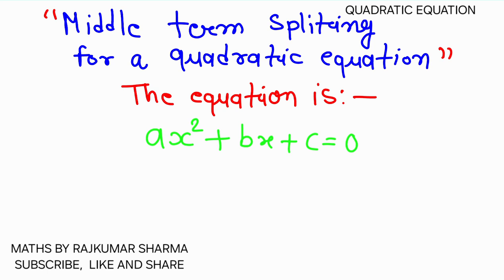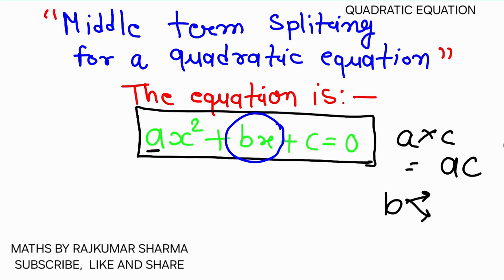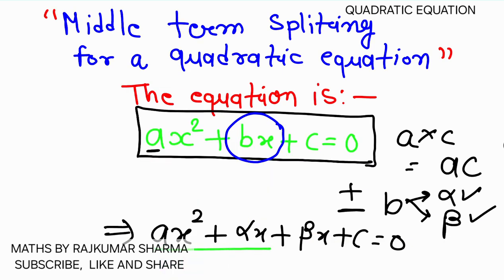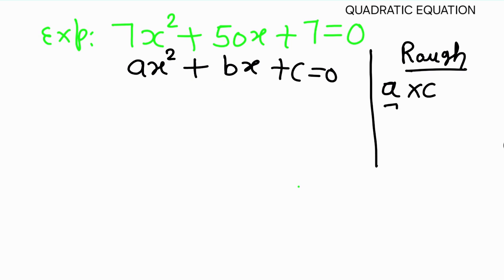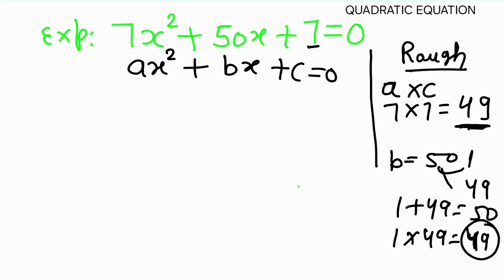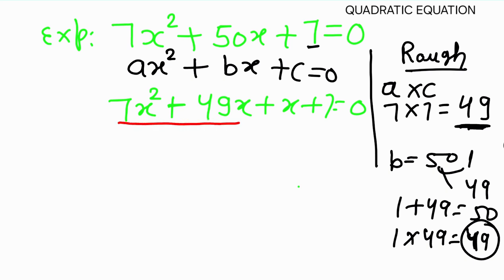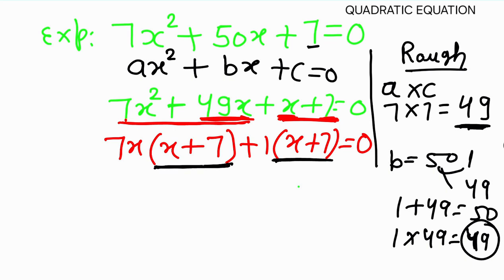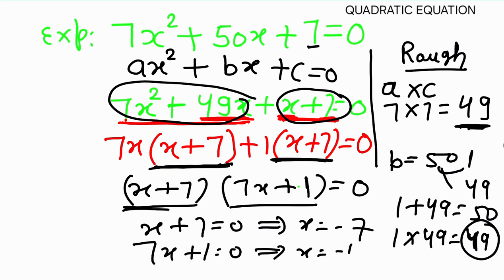31 January 2025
Quadratic equation  middle term  splitting  concept and examples